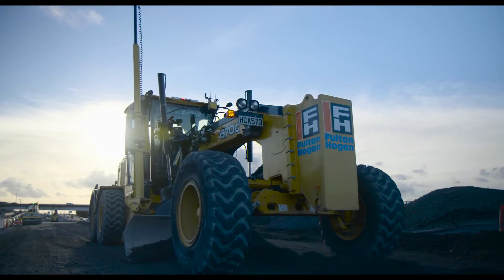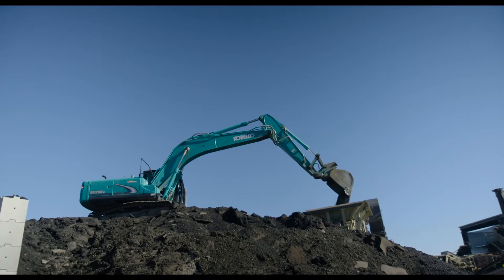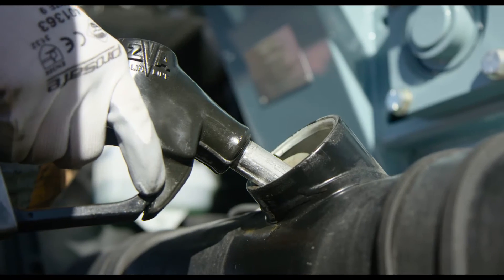Fulton Hogan doing their bit with biodiesel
Fulton Hogan have already been using a B20 biodiesel blend across a wide range of vehicles and machinery and looking forward to the launch of Z’s New Zealand made biodiesel. Fulton Hogan reckon switching to a biodiesel with 5% of good is a “no brainer”.